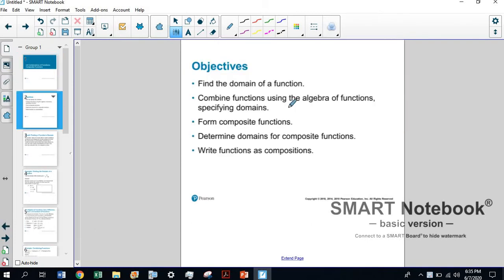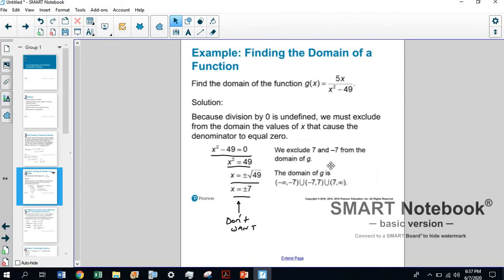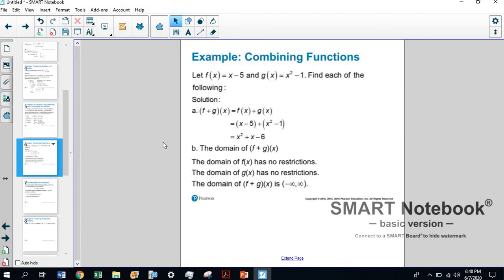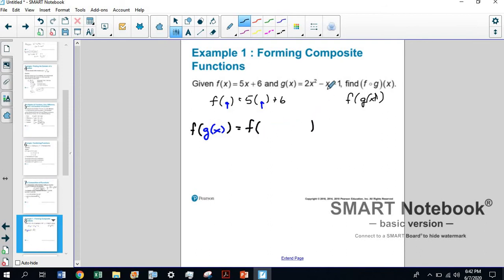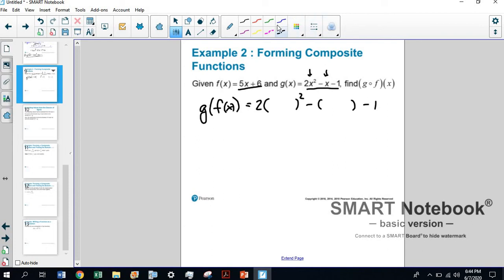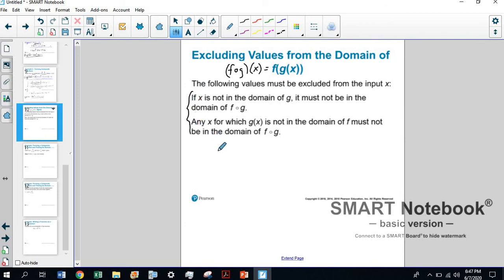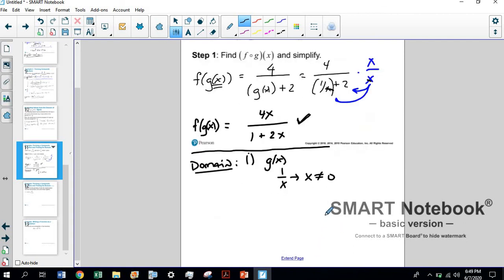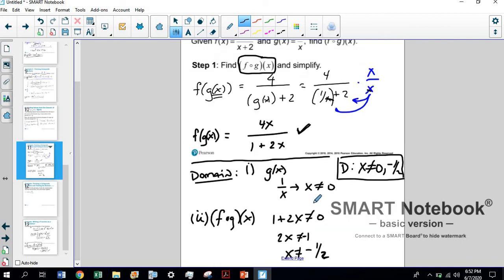Section 2 6 Combinations and Composition of Functions